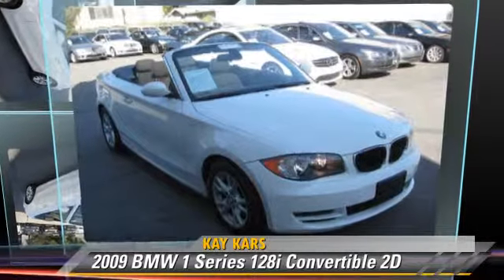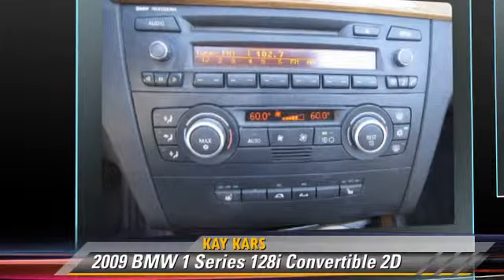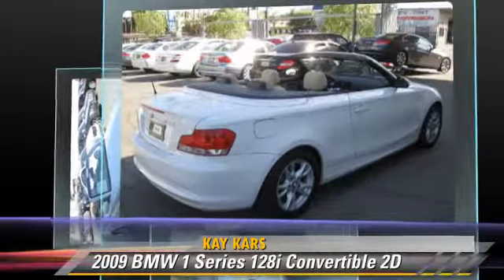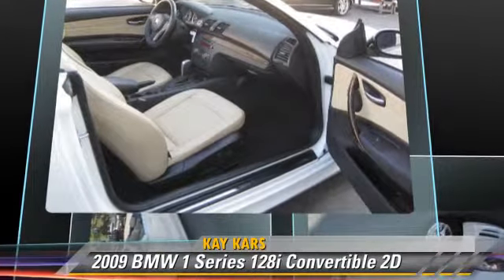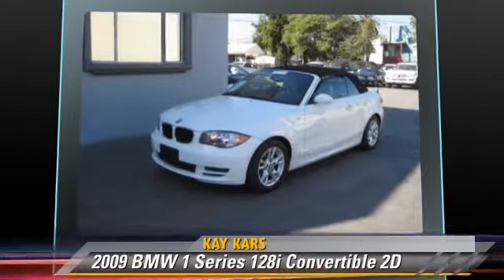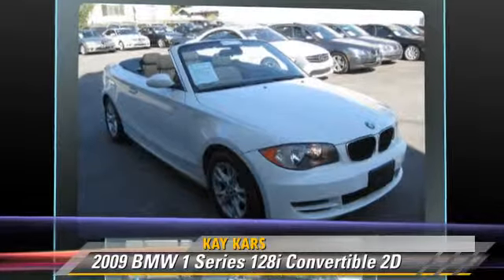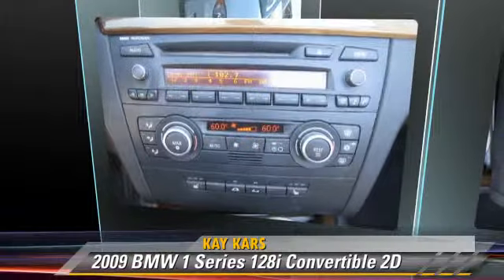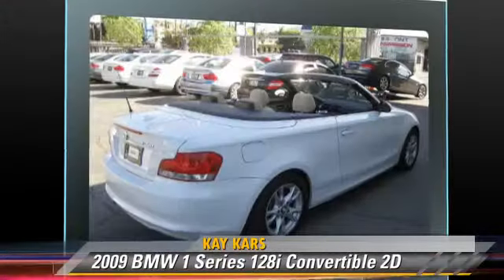Kay Kars, Los Angeles CA 90004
Kay Kars

- Used, Central, LA, Los Angeles, Hollywood, Beverly Hills, Glendale, CA

[DFIN:2:2535770:I:3A75A0C8:72ab2f7bcb5a1453a80192860aec3141]